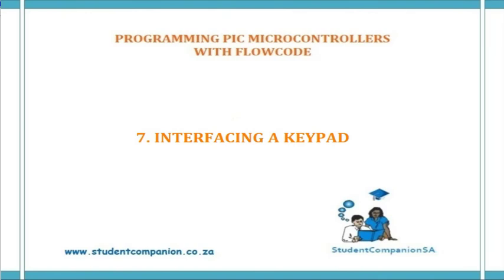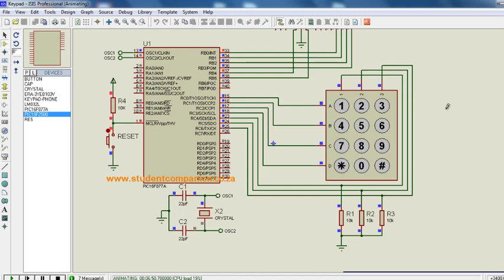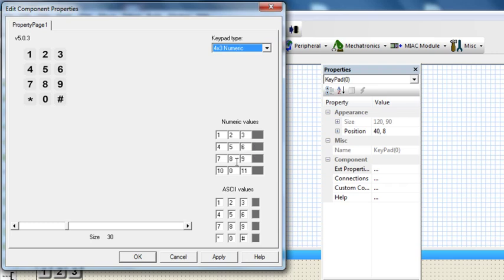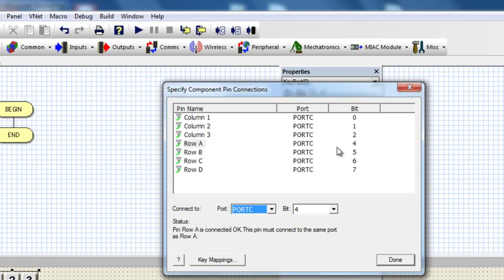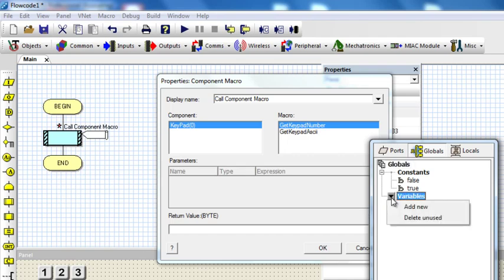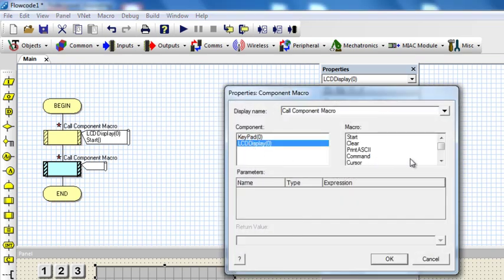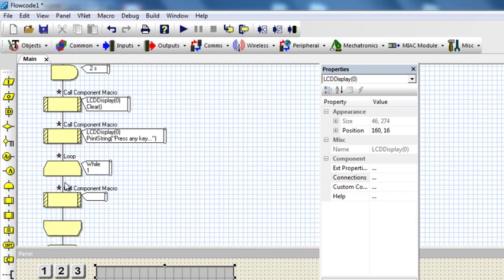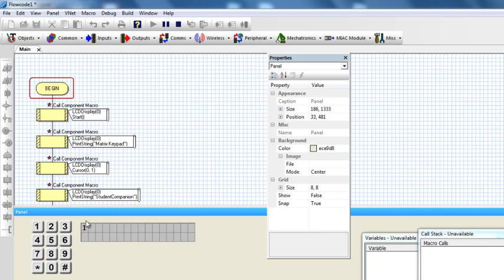7- Interfacing a Keypad with PIC Microcontroller | Flowcode Beginners Tutorial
Learn to use a matrix keypad with Flowcode.